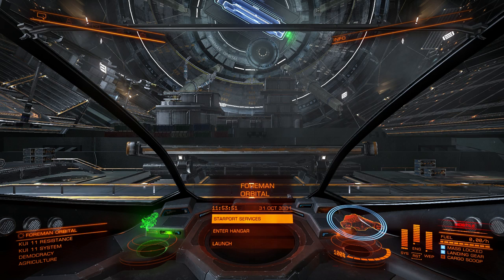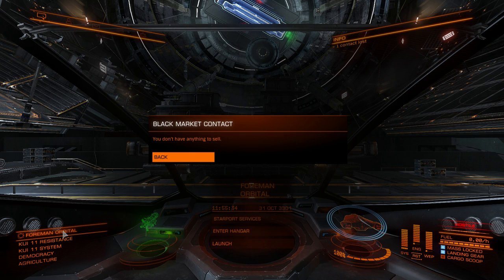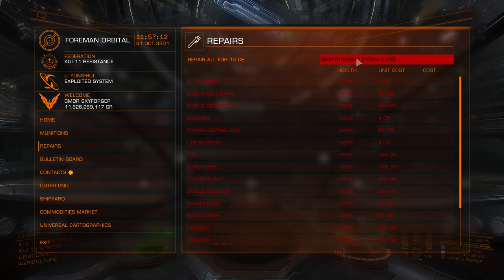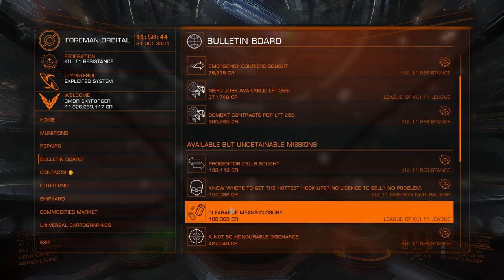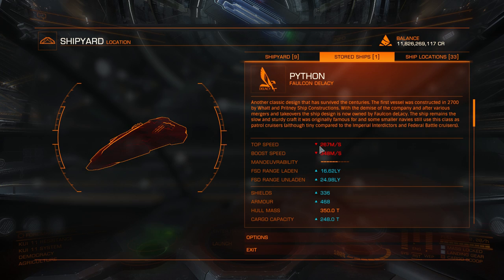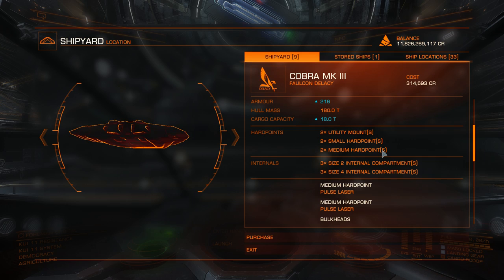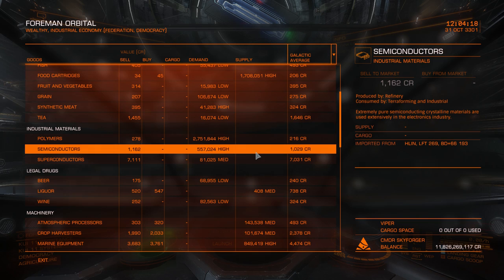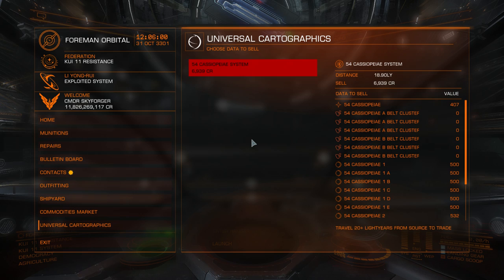Elite:Dangerous for Beginners.04. Starport Services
Most stations have many facilities that you can visit to buy or sell commodities, cash in your bounty vouchers, combat bonds or trade dividends, pay off your fines and legacy fines, buy and outfit ships, but even at most basic outposts you should be able to rearm and refuel your ship.

Also keep in mind that if you fly your ship in super-cruise, hyperjump, scoop fuel, over heat, receive damage from combat etc. then wear and tear will increase.
100% wear and tear (the worst it could be - 0% ship integrity will be shown at repair screen)  then your maximum hull health will be reduced by 30%. Wear and tear is not meant to totally cripple your ship, but it should still be a significant risk.
Modules for now are not affected by wear and tear but that might change in future.